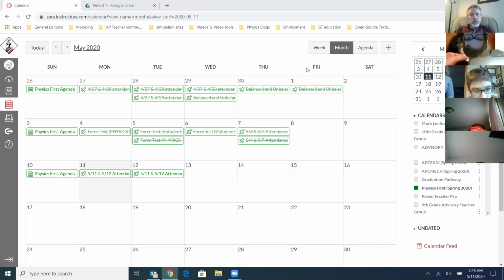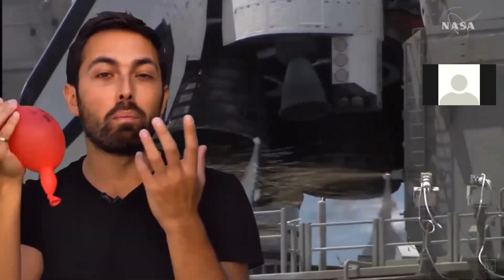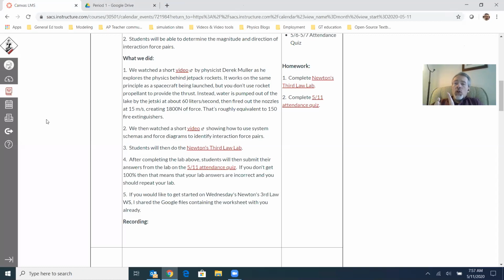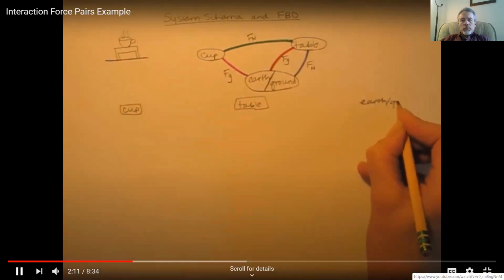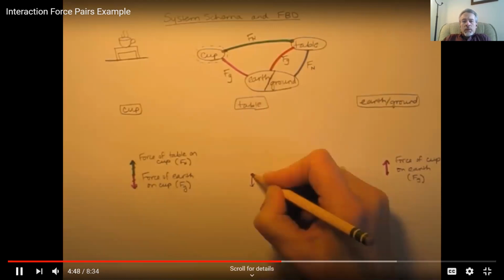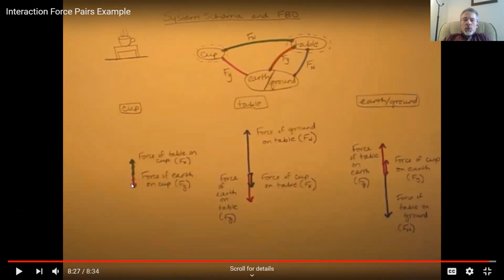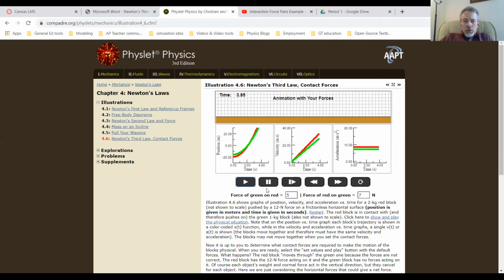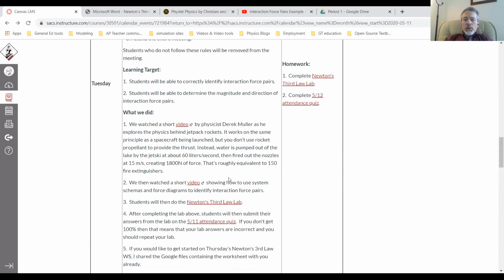Newton's 3rd Law day 2 (period 1)